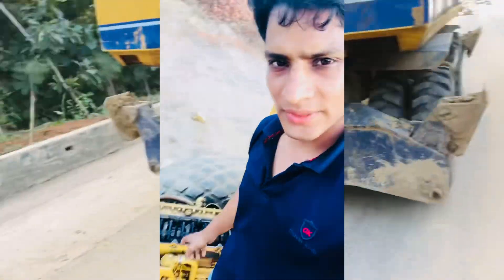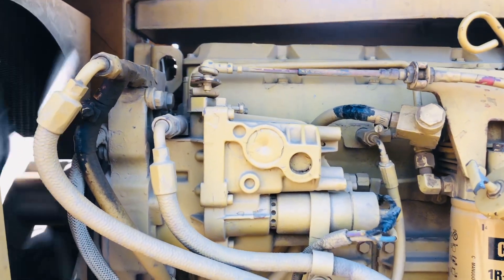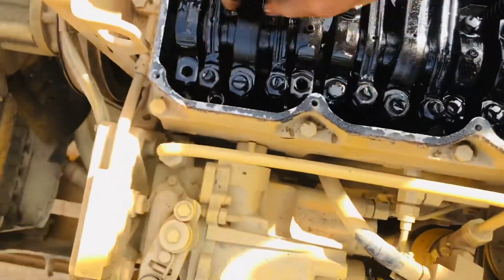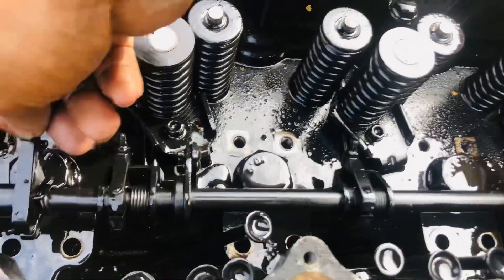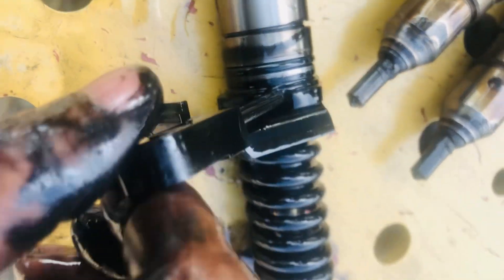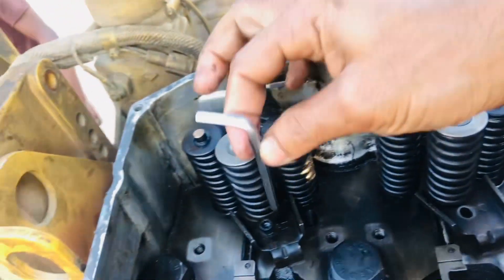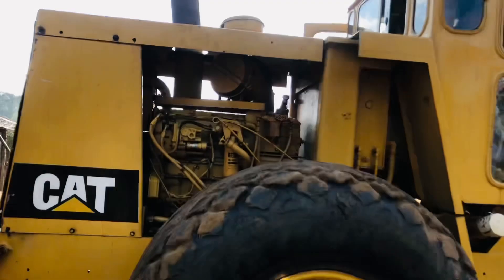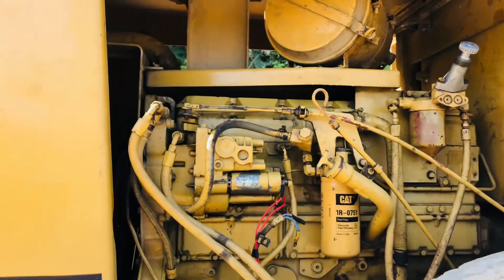Caterpillar fuel injector troubleshooting and proper maintenance Model 3116 Engine